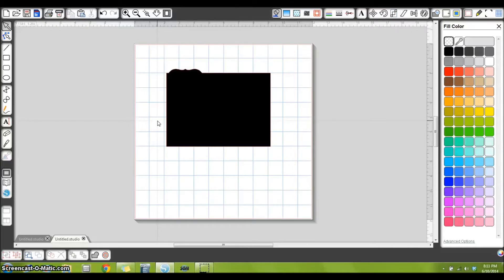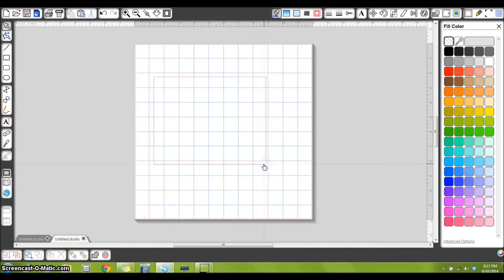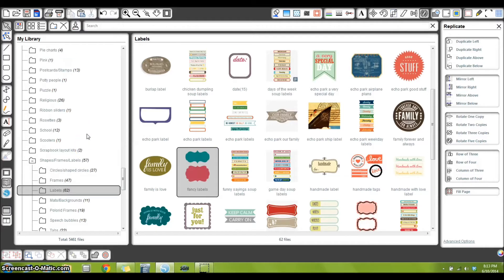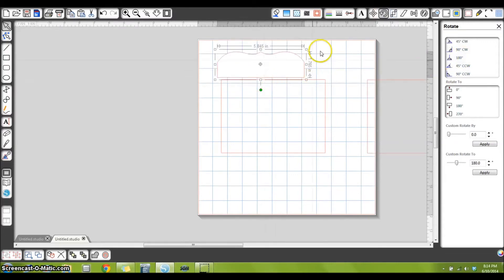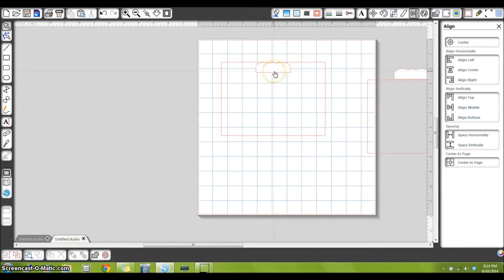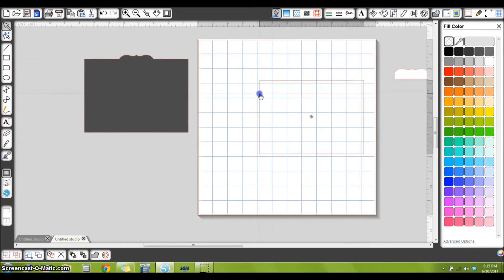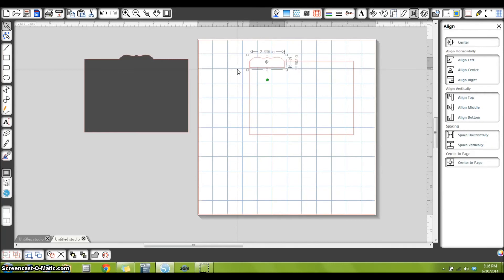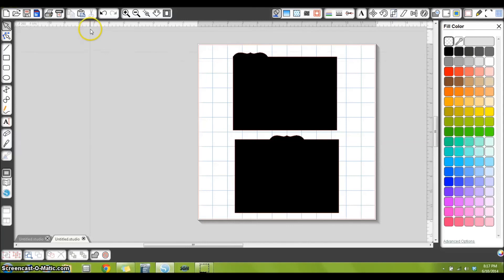Silhouette tutorial making tabbed inserts for mini albums!